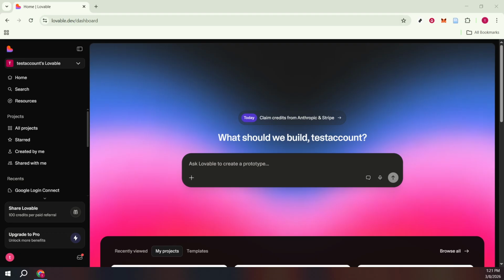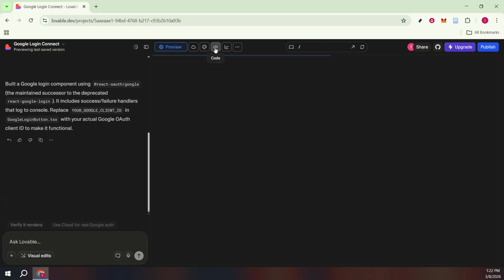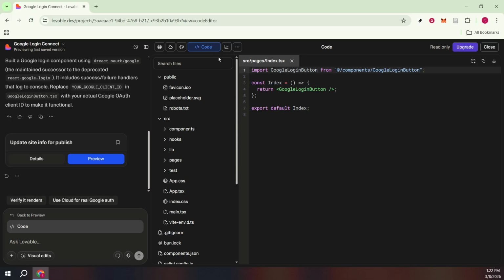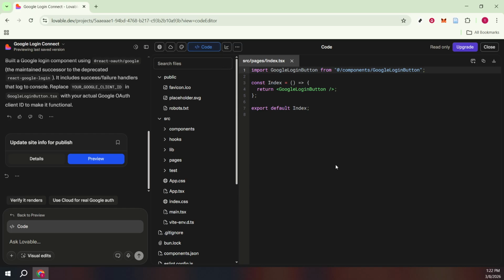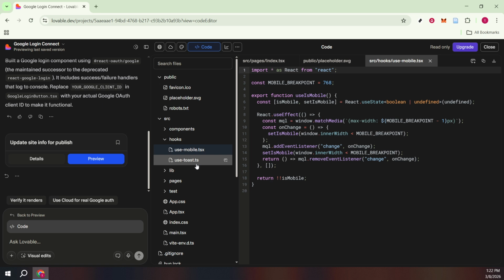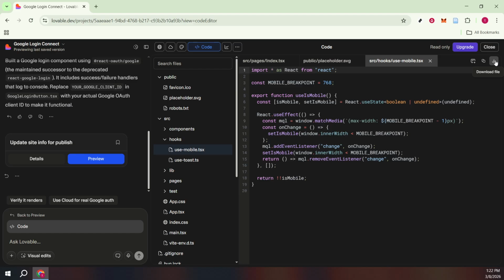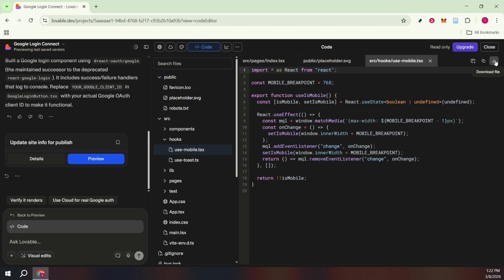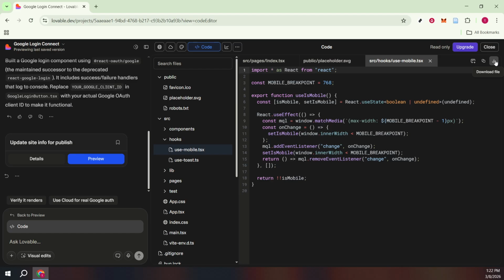How To Download Code From Lovable [2026 Guide]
How To Download Code From Lovable